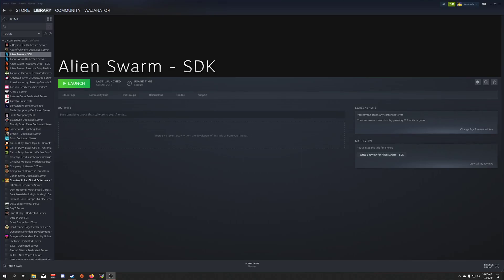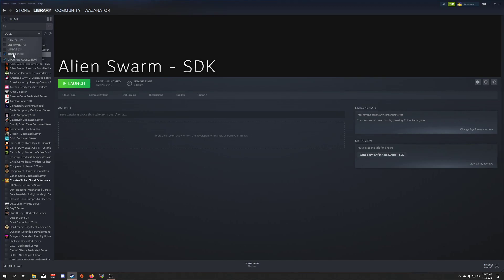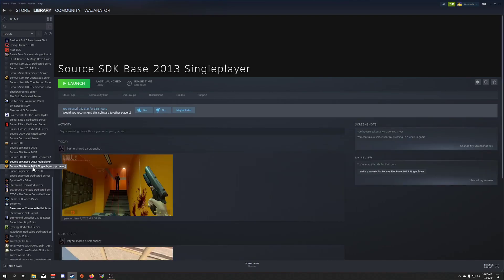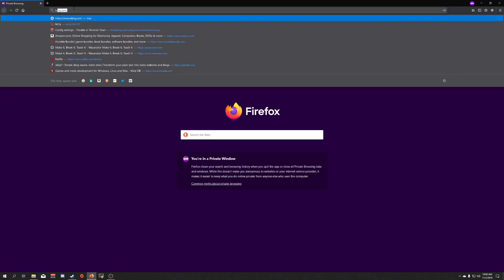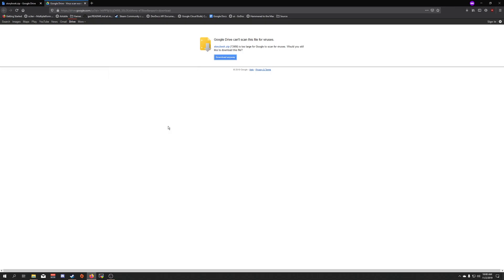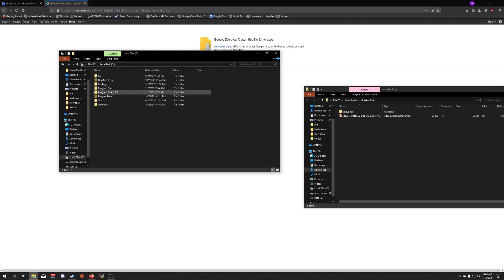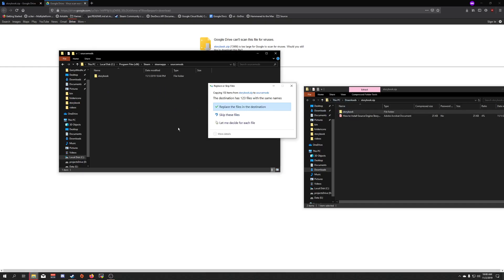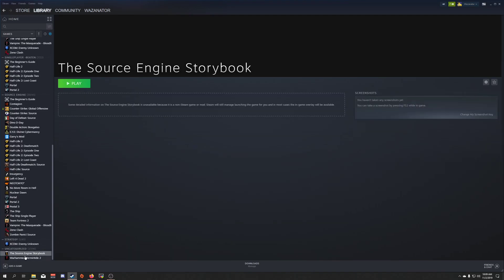How to Install Source Engine Storybook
This video goes over installing the mod.